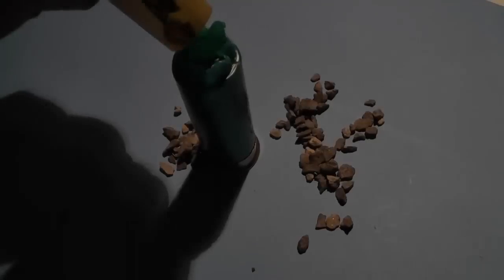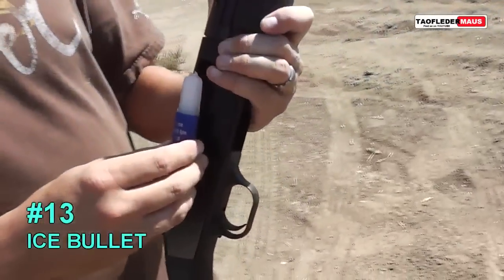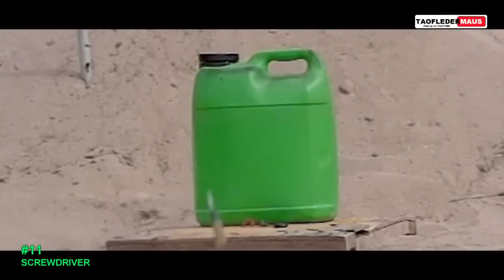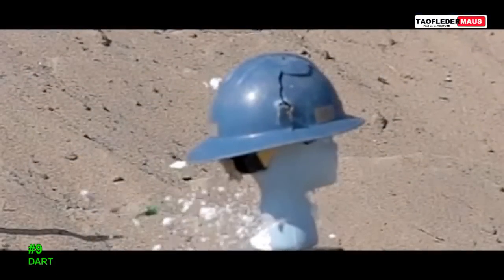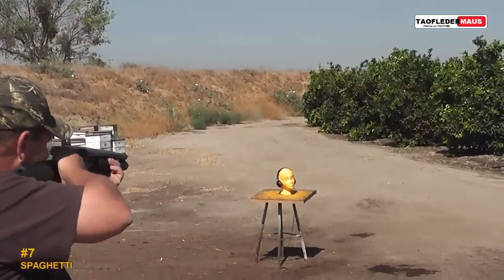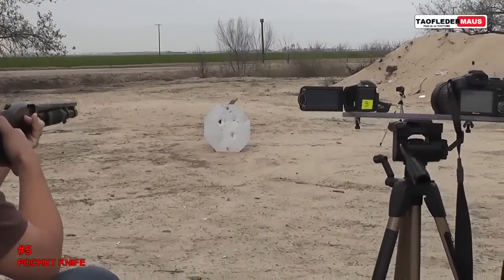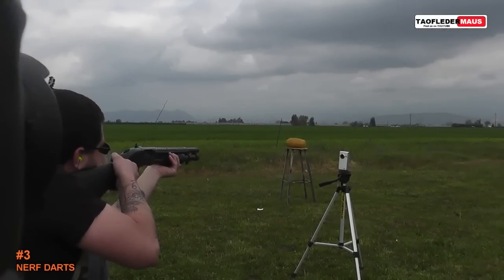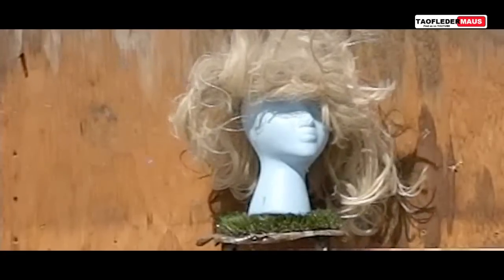TOP 15 - STUPIDEST Shotgun round ideas - OH BOY!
.We revisit 15 of the WORST shotgun load ideas.   You never know how something will work until you try it.   These clips were some of the tests we did over the past few years.   Just because something will fit into a shotgun shell,  doesn't mean it is a good round.